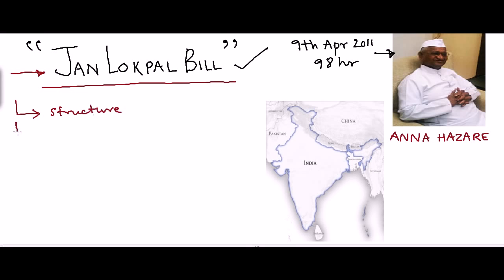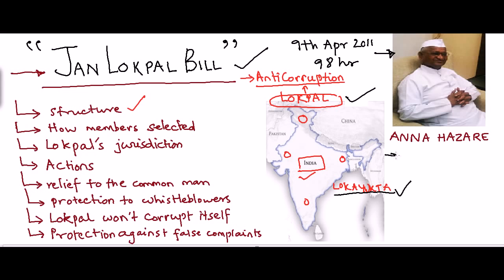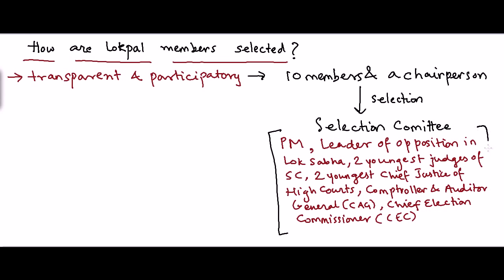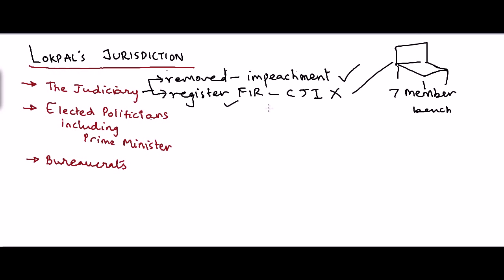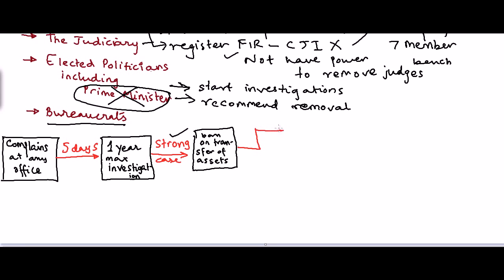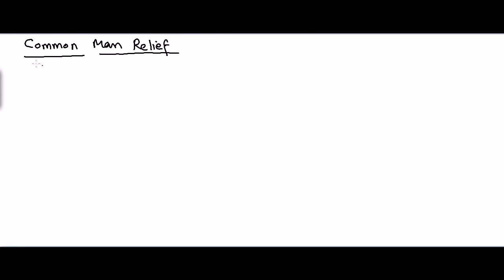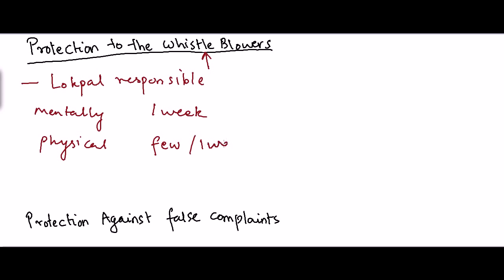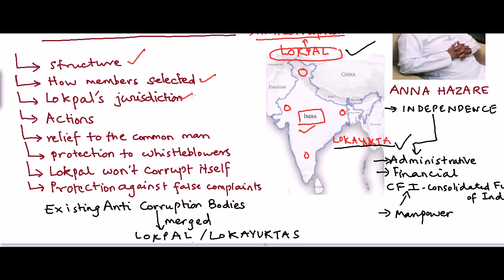What is the Jan Lokpal Bill